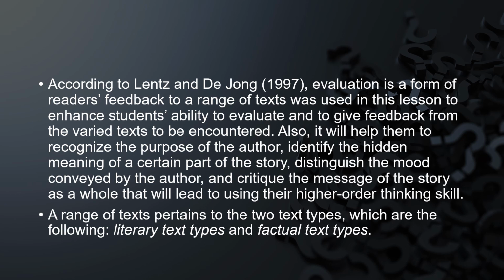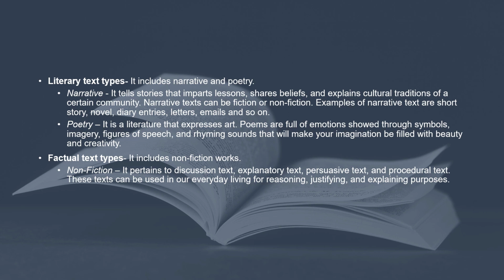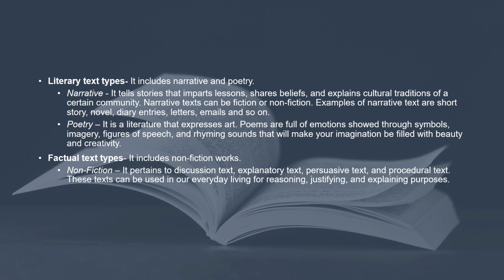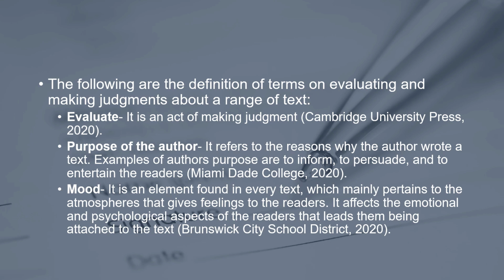English 10 Episode 6: EVALUATING AND MAKING JUDGMENT IN A RANGE OF TEXT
In reading and analyzing the text, what are the considerations in evaluating and making judgment of it? Let's discuss this.